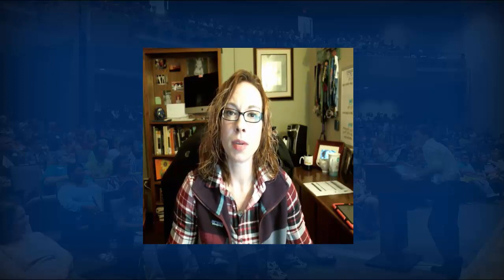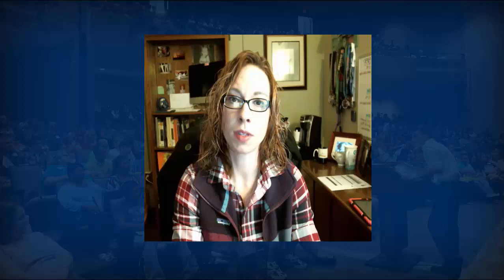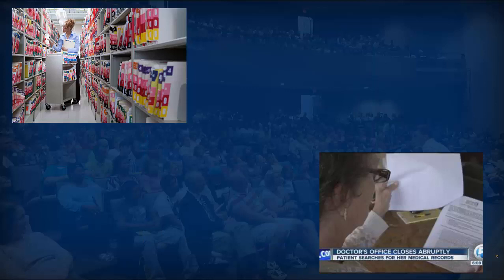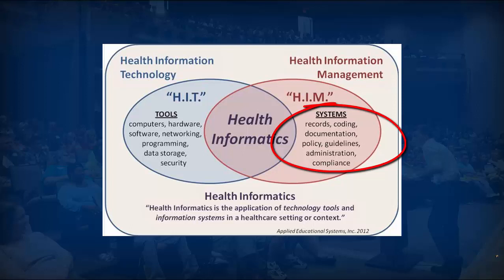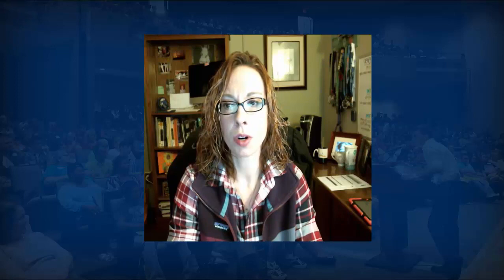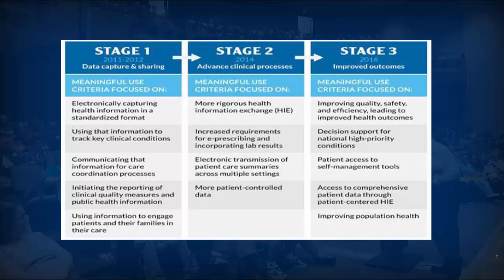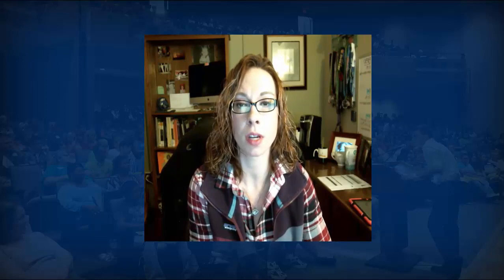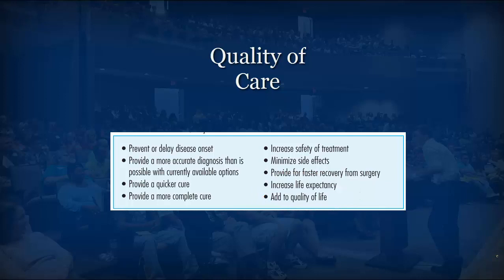HSMP 2100 Health Systems_Health Information Technology